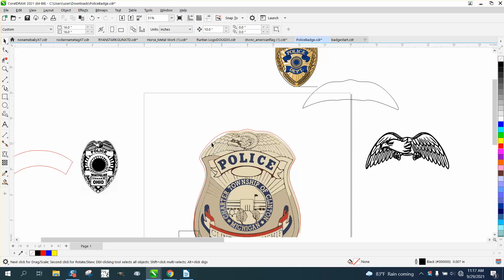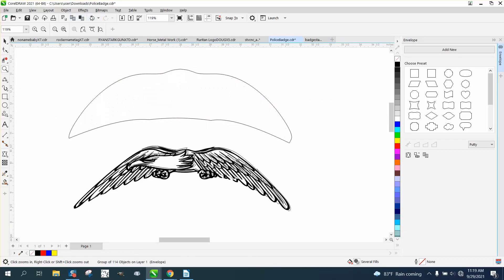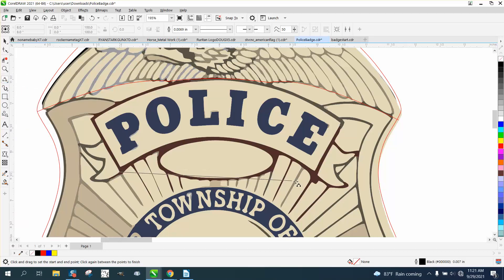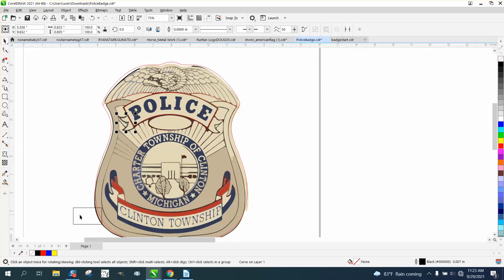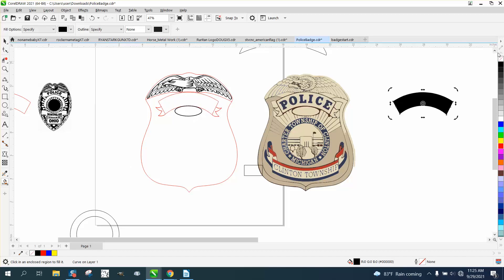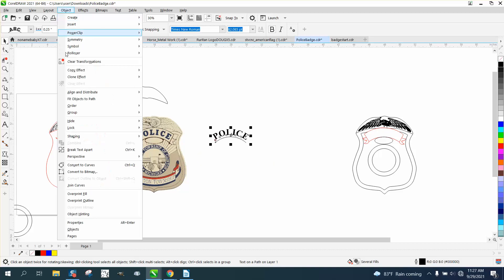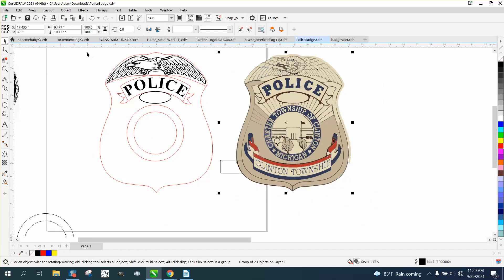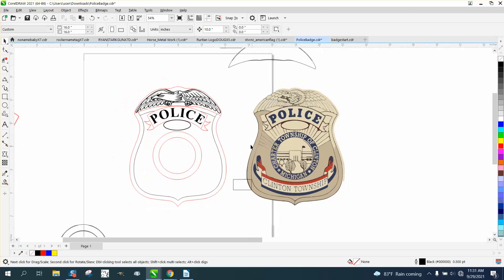Corel Draw Tips & Tricks Draw this Police Badge from Scratch Part 2